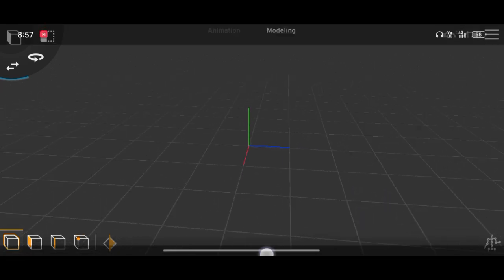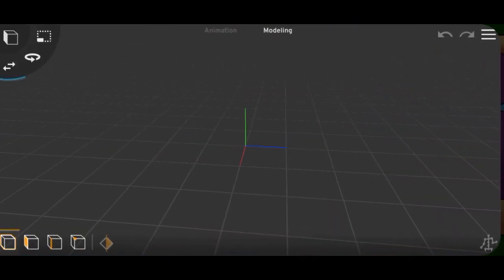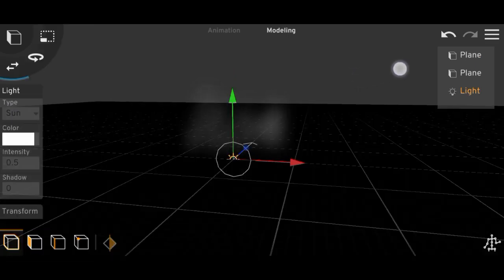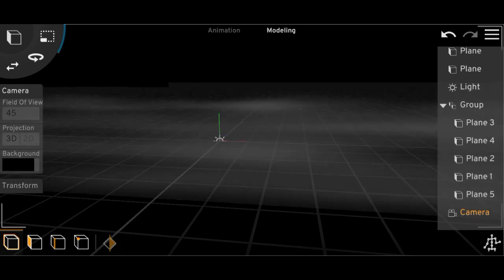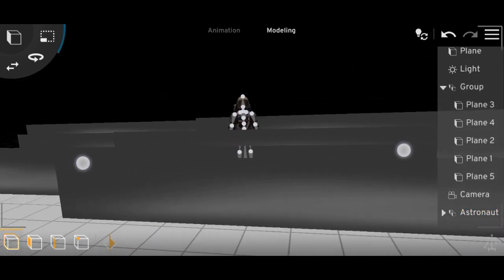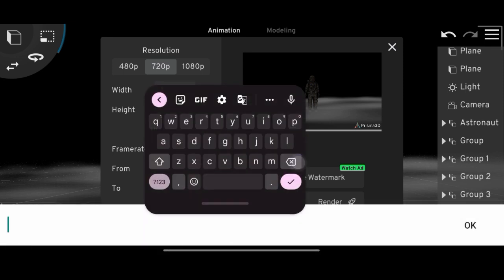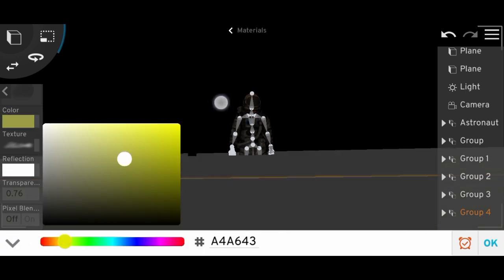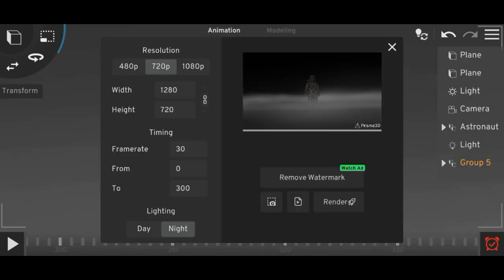Mist/Fog In Prisma 3d // Tutorial //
5464❤️❤️